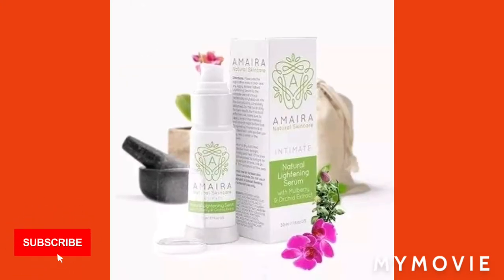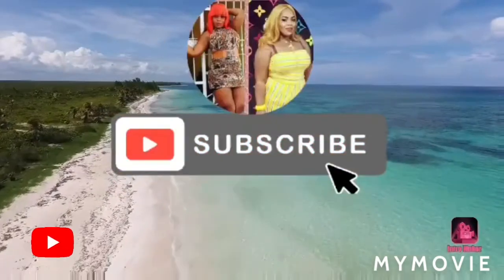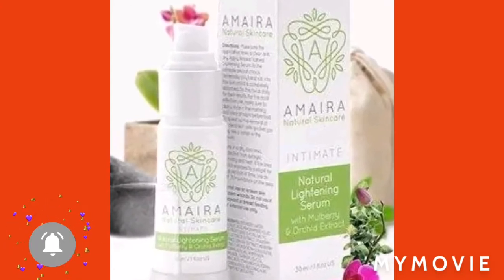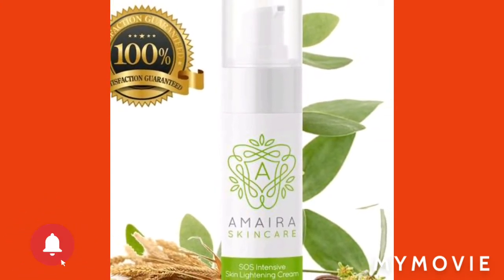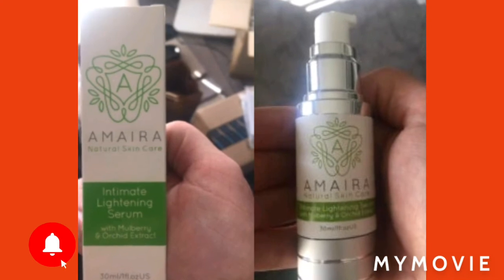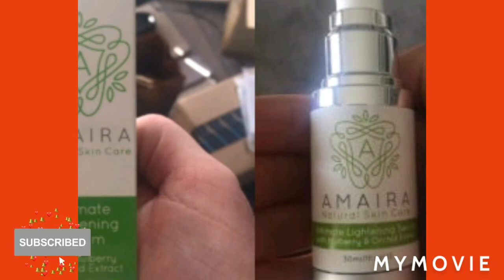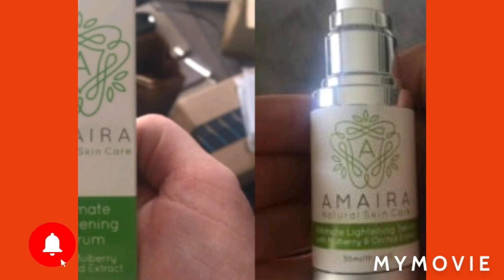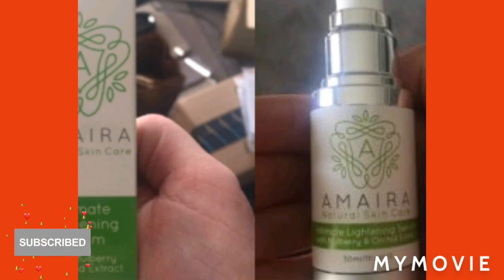Best Amaira Skin Lightening Serum Review: An Amazing Natural Skin Whitening Cream 2021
List of product I have available
Carotone Jar cream
Caro white jar cream
Milk protein gel
Bio Claire oil
Supreme lotion
Idole lotion
Tambrin Gel
New light
Ultra bright gel
Ultra bright cream
African clair formula
Supreme gel
Tambrin lotion
Tambrin jar cream
La bamakoise cream
La bamakoise Gel
Papaya Gel
Fair and White Gel
Pretty white lotion
Pretty white jar cream
Ct plus jar cream
Ct plus lotion
Maxi light jar cream
Maxi light lotion
Maxi light oil
Neoprosone oil
Ultra bright oil
New light oil
3 days magic gel
Neoprosone gel
Haloderm
Dermo Gel
Omic plus gel
Bio Claire lotion
Bio claire gel
Bio Claire jar cream
Sal res 2%
Hydrocortisone 1%
Carowhite oil
Carotone serum
Carotone black spot corrector
Tambrin soap
Bio Claire soap
Metasol cream
Metasol soap
Tomatine Gel
Carotis Gel
Idole GEL
Lighten up Gel
Paw paw lotion
Pretty white serum
Dermo plus lotion
Neoprosone lotion
Carro Brite tube
Neoplus cream
Neoplus gel
Neoprosone cream
Topmosol soap
Topmosol gel
Dolly lotion
Dolly gel
Crusader
White Secret lotion
White Secret jar cream

Notice:   do not 🚫 have a website so please do not purchase on any website if you see my videos on it

Samantha Murray invited you to join Lynk. Use invite code 615A51 after you sign up to claim your J$2500 and go cashfree.

Amaira Intimate Lightening Serum Bleaching Cream for private areas, women & men. Hydroquinone free skin whitening. Safe brightening for intimate areas, inner thigh, underarm and face. ...

Amaira Skin Lightening Serum is a natural skin bleaching cream that has been designed to be used safely on all areas of your body. I decided I'd give this product a try for myself see how well it works. This Amaira review is going to go over everything you need to know about their unique skin lightening serum.